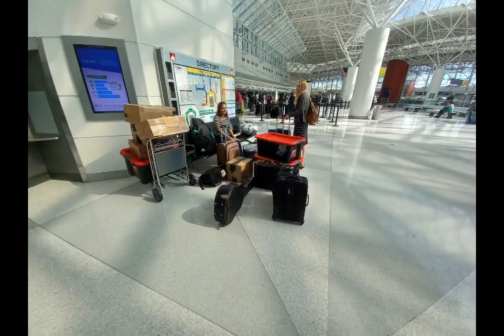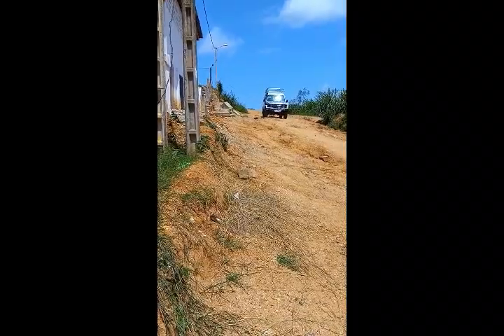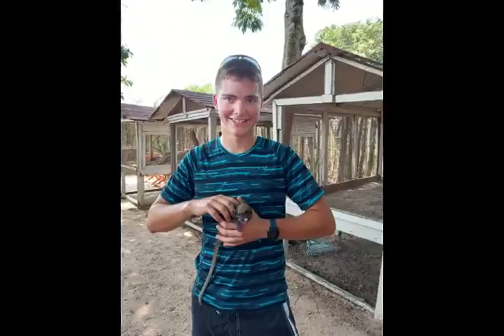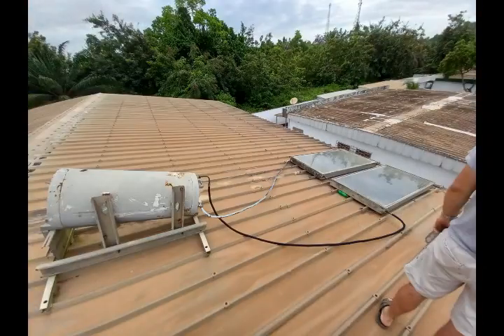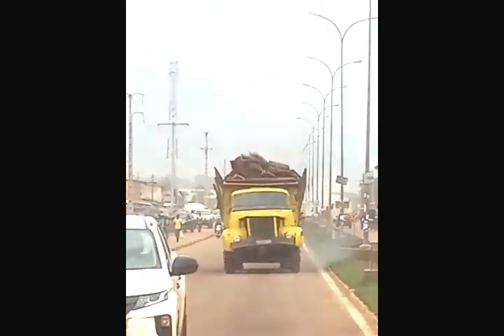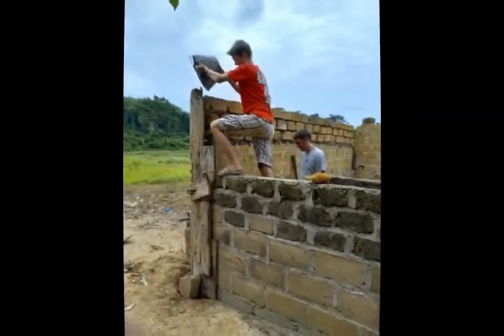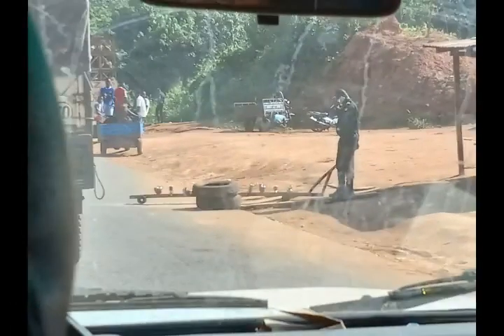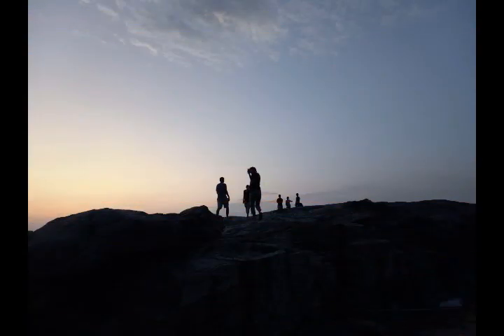Ivory Coast Missions Trip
Here is a few of the pictures and videos I took while in the Ivory Coast.